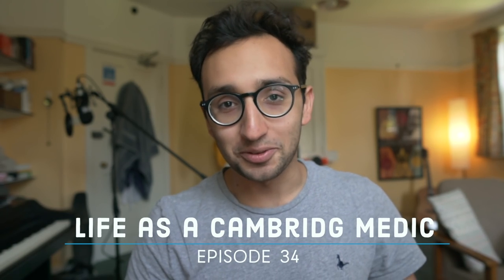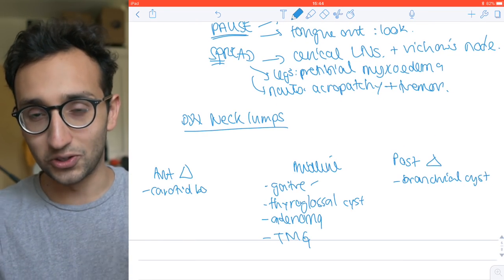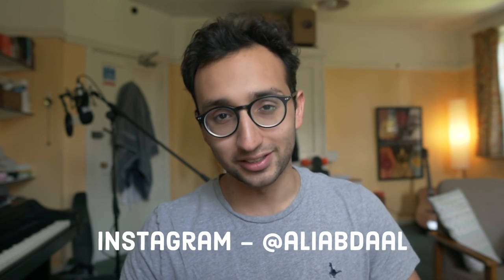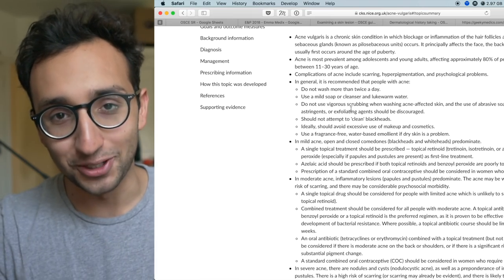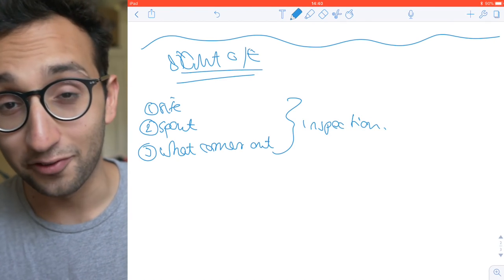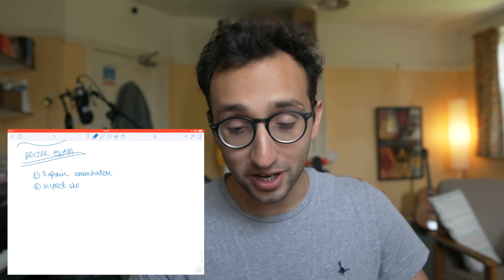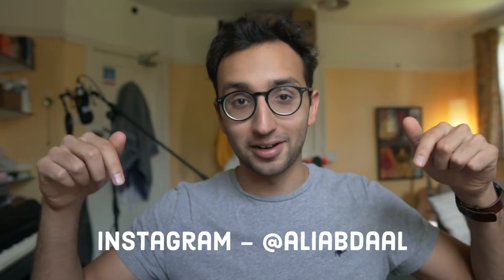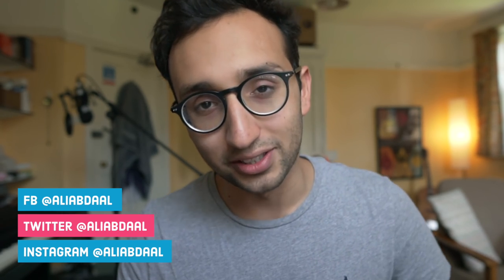Study with me + More revision tips - Cambridge University medical student VLOG #34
🎬 Check out my FREE 36-video online class on how to study for exams

Here's another Study with Me video to hopefully give you a boost of motivation + some revision tips in the lead up to exams. We spend 6 hours in the Cambridge Clinical School library being super productive, using active recall and spaced repetition to maximise our efficiency. Enjoy xx